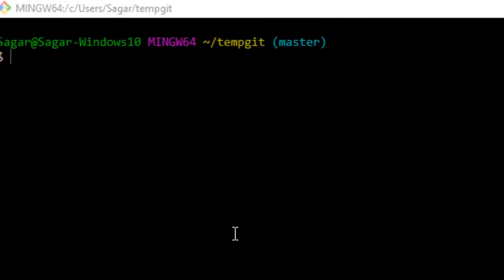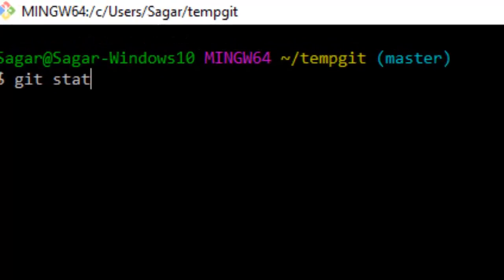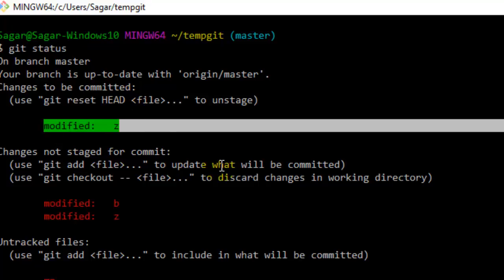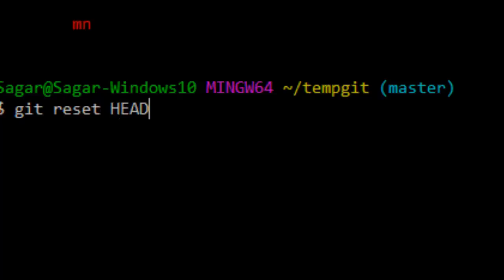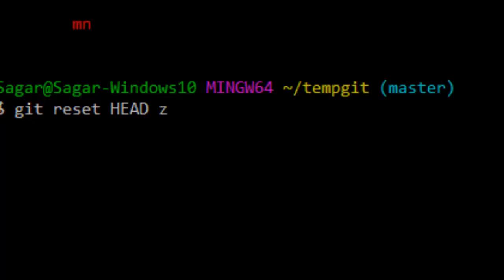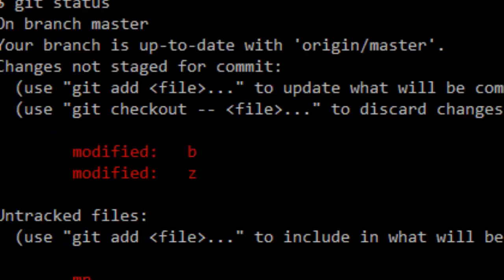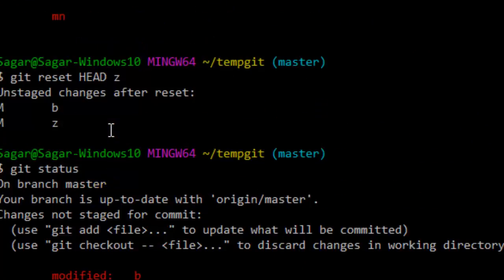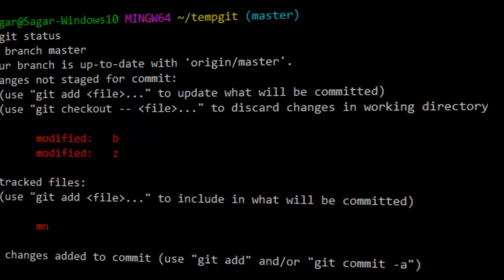How to undo add in Git